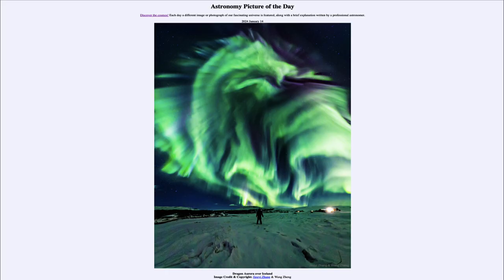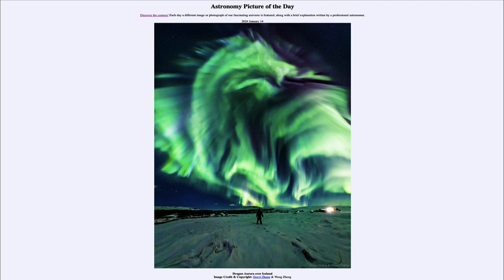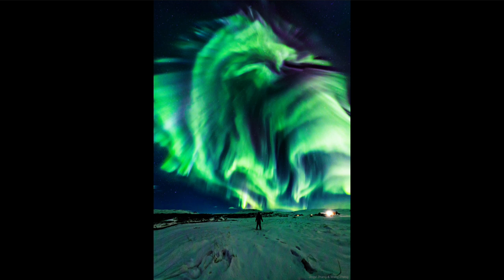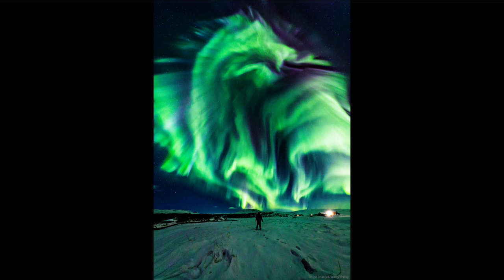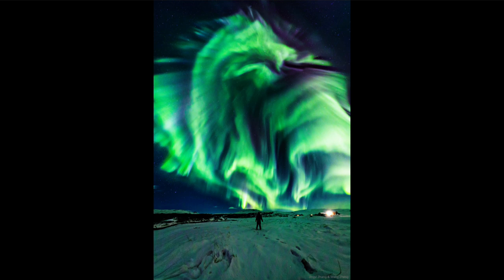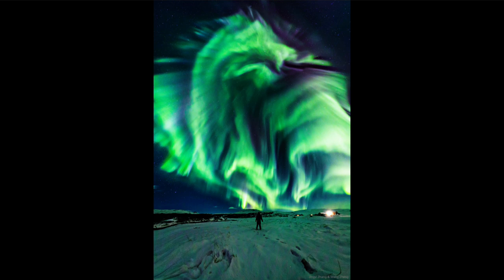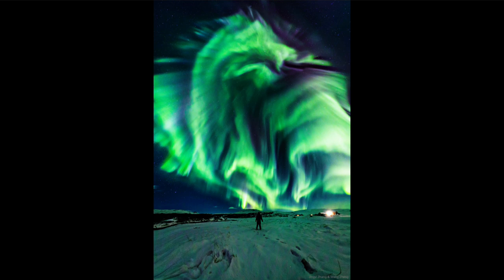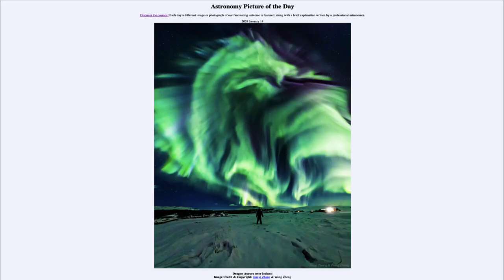2024 January 14 - Dragon Aurora over Iceland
In today's image, we see an aurora over Iceland which may be seen to resemble a dragon in the sky. The aurora are caused by charged particles from our Sun which excite oxygen atoms in Earth's upper atmosphere and cause them to glow. The more active the Sun, the stronger and more prominent the aurora will be.